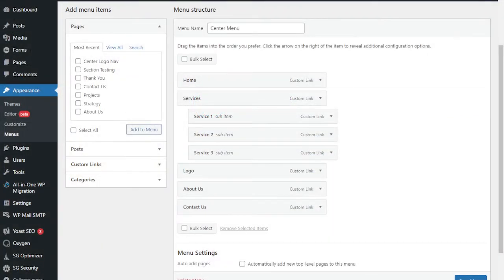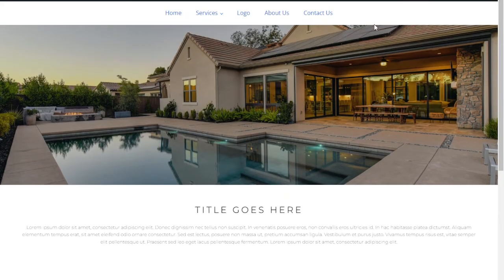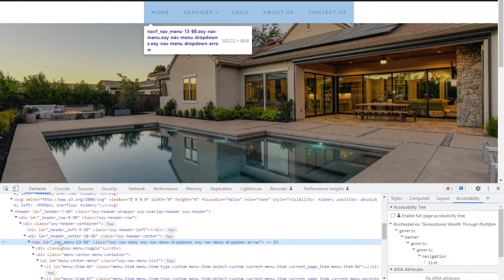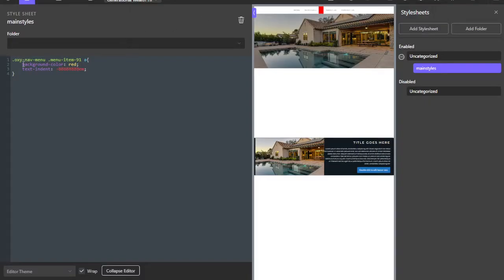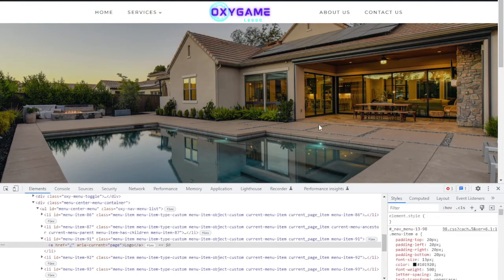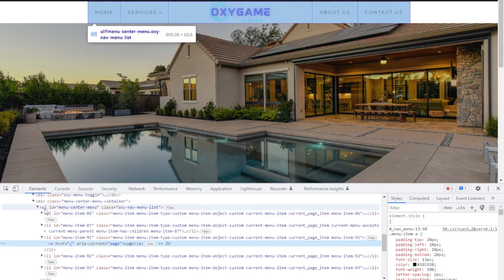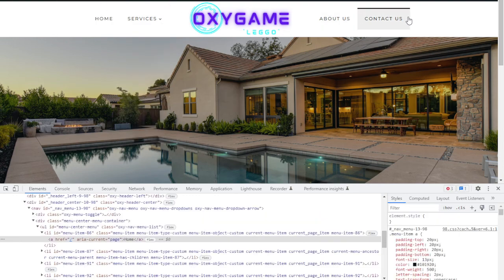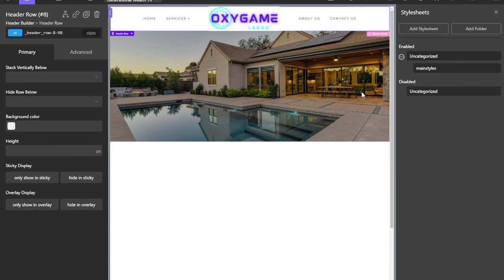Creating a Center Logo with a Drop-down Menu - Oxygen Builder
Creating a menu with a center logo can be done quite easily using the Oxygen Builder. However, adding a dropdown menu to either the left or the right side of the logo can sometimes pose a challenge. I'll show you how to create a center logo and add in a dropdown menu on the left side of the logo.